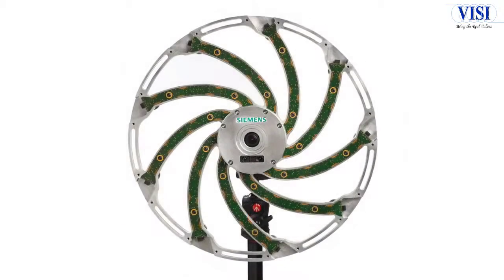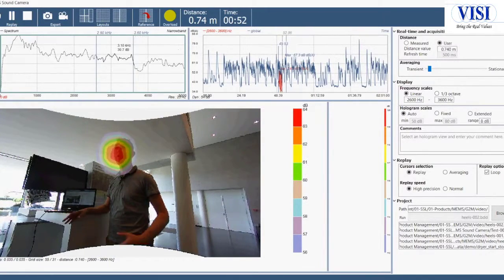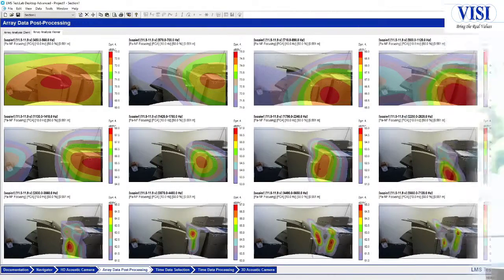Simcenter Testing - Tăng tốc độ xử lý âm thanh